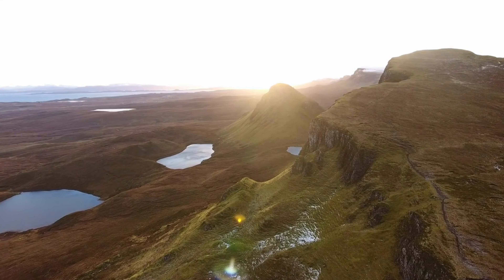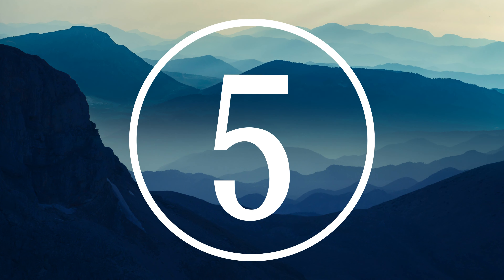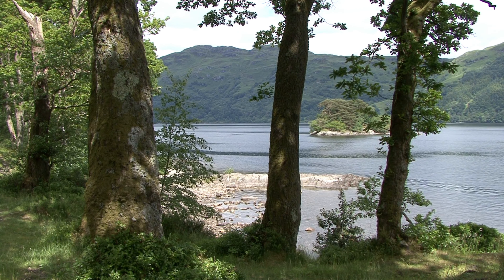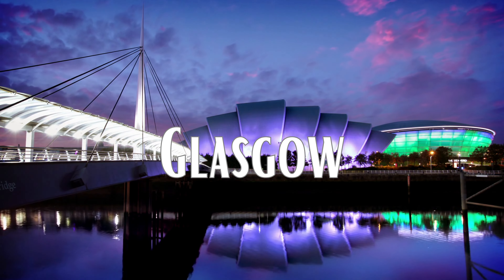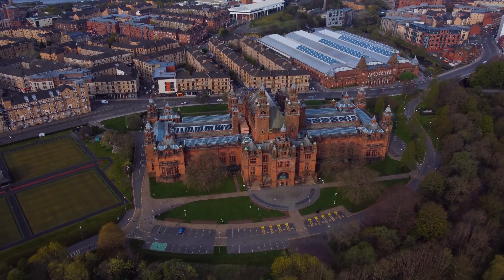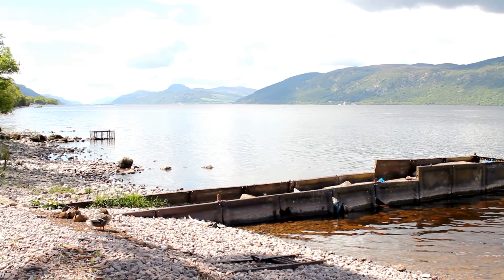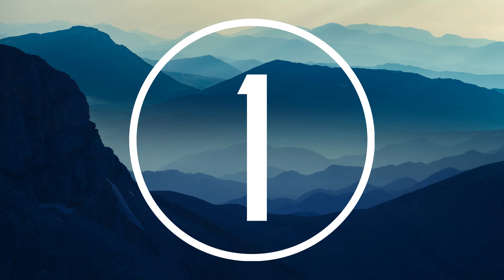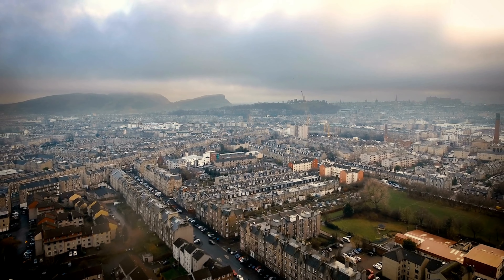Top 5 Places To See In Scotland - 4K (Travel Video)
Scotland is one of the most beautiful and historical countries in Europe. There are fascinating castles and medieval towns to visit here and stunning atmospheric landscapes with mountains, lochs, and islands. In Edinburgh, you can walk down ancient streets that were once home to luminaries like Robert Burns and David Hume. Or head up to the magnificent Highlands, where craggy castles stand over valleys full of wildflowers. The country has a wealth of things to do and see for lovers of history, art, architecture, and more.
Here's a look at the best places to visit in Scotland: